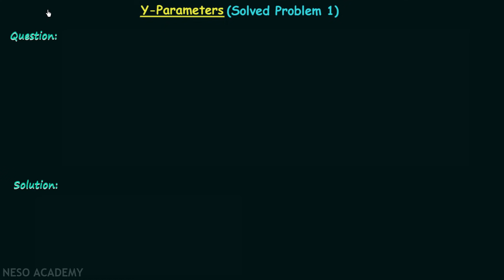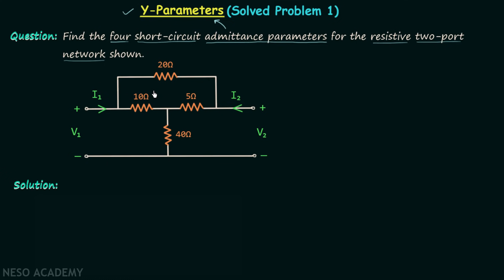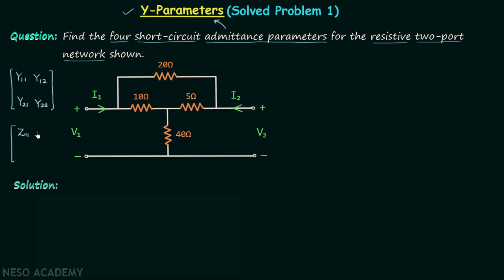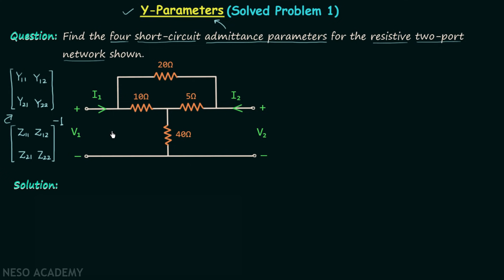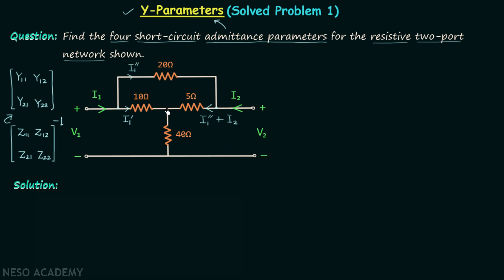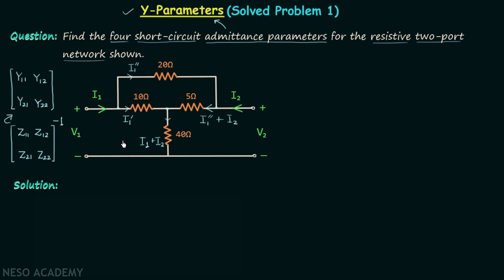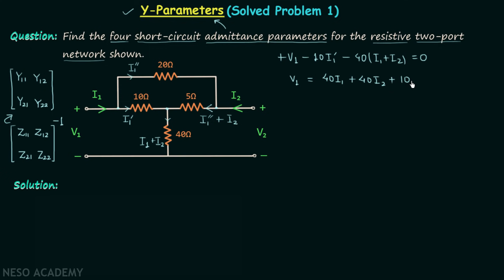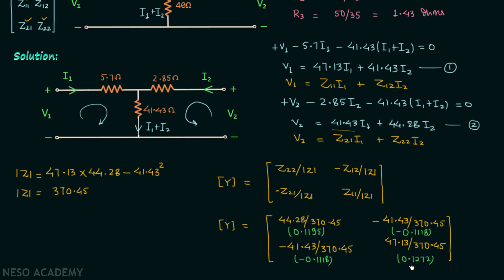Y−Parameters (Solved Problem 1)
Network Theory: Y−Parameters (Solved Problem 1)
Topics discussed:
1) Step by step procedure to calculate the Y-parameters of the given two-port network.
2) Conversion of Z-parameters to Y-parameters.